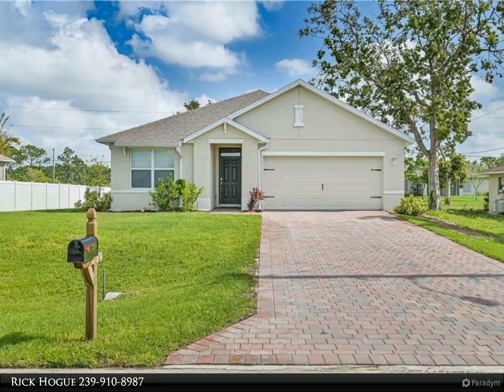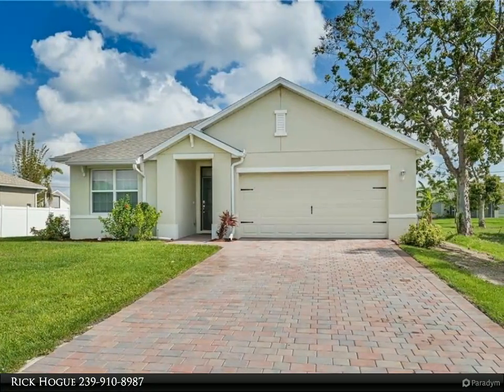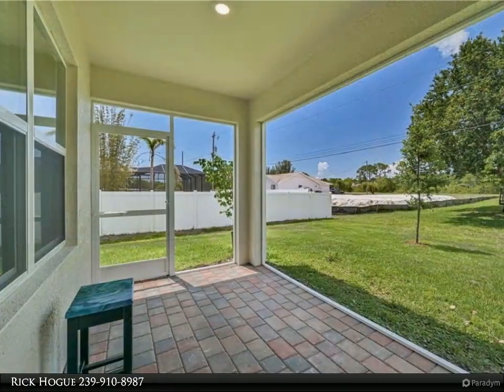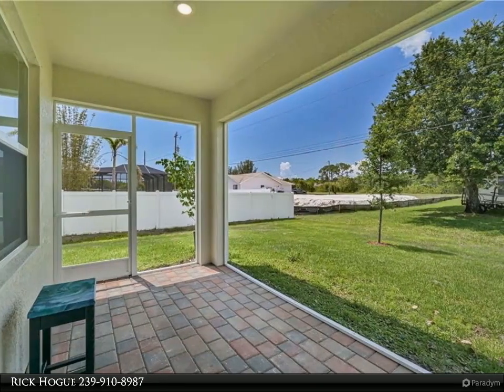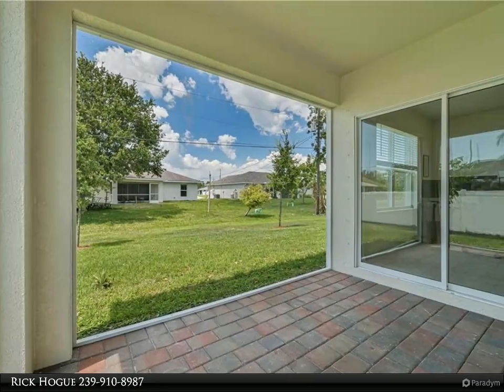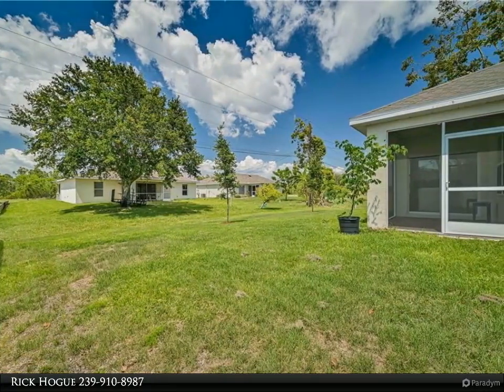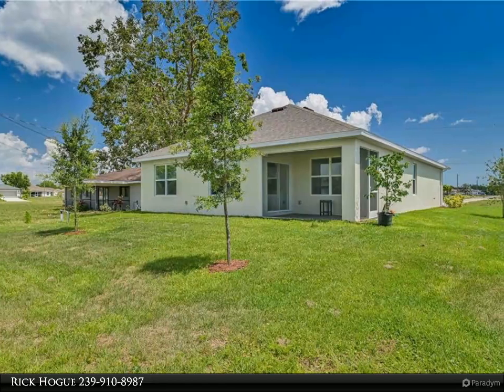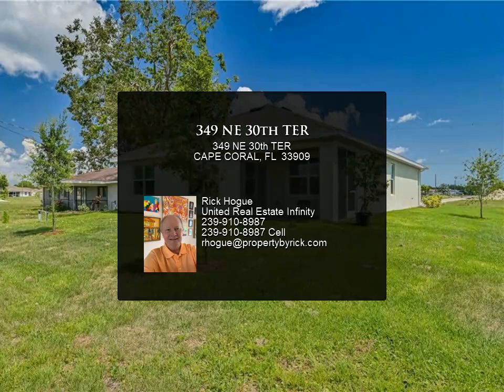349 NE 30th TER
Better than new. This less than one-year-old DR Horton Aria model is ready for you to make your own. 3 bedrooms, 2 full baths, and a 2 car garage. Tile in all wet areas and the main part of the home. Bedrooms are carpeted. Paver driveway and the owner has enclosed the under truss Lanai too. You can get into this home 6 to 10 months sooner than you can if you buy it new. Make your appointment today for this fabulous home

2 full bath

Rick Hogue
United Real Estate Infinity